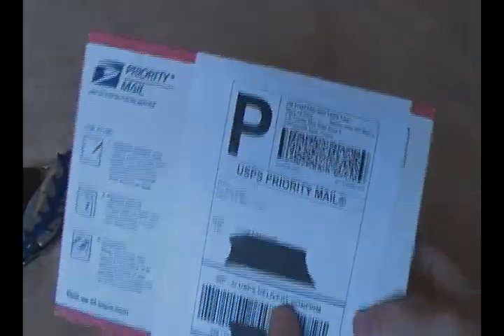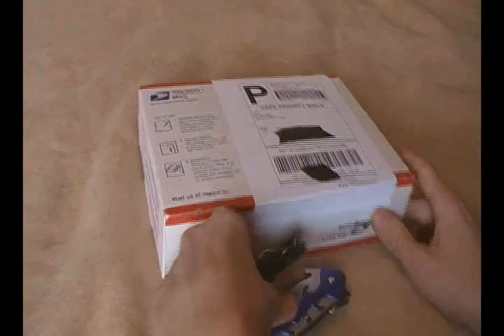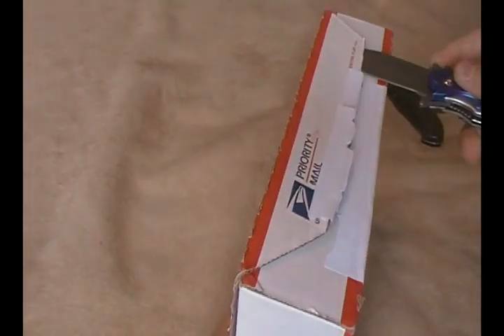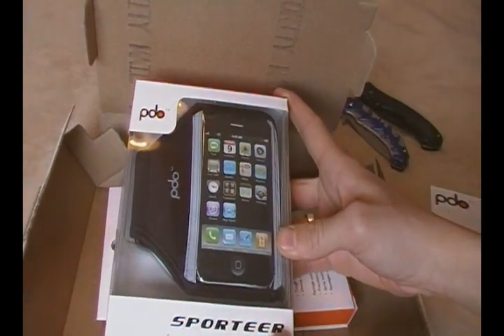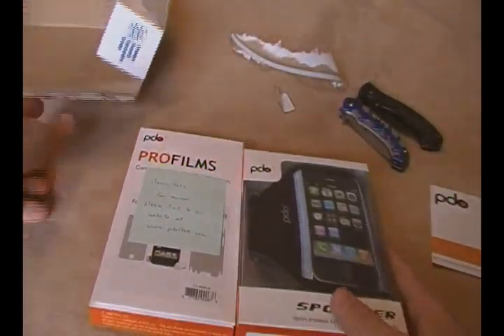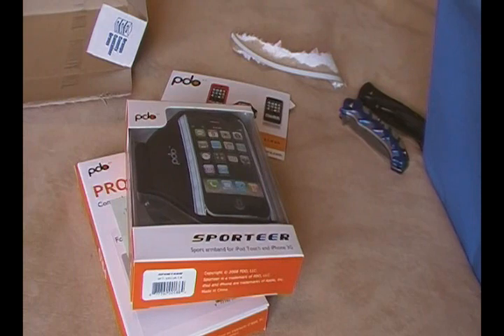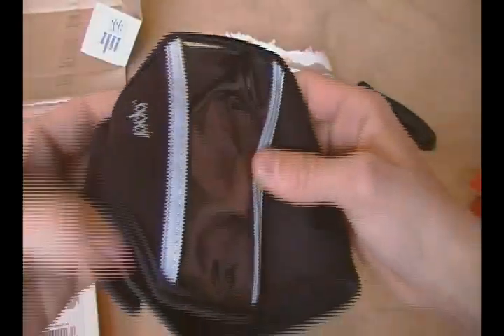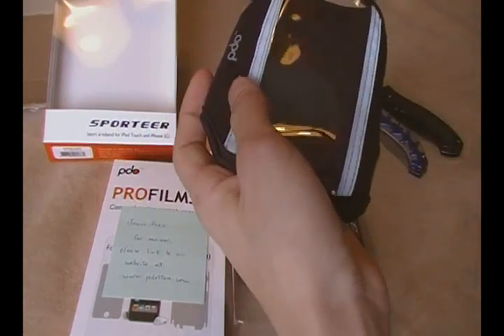Todays Unboxing- 3-16-09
Thanks!